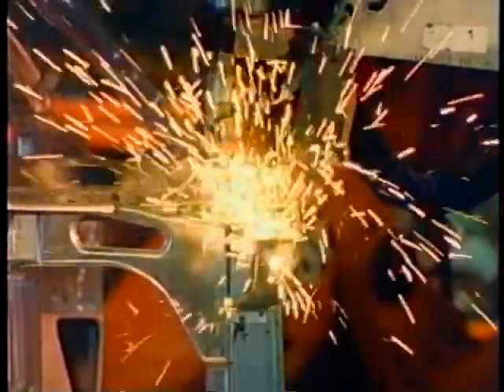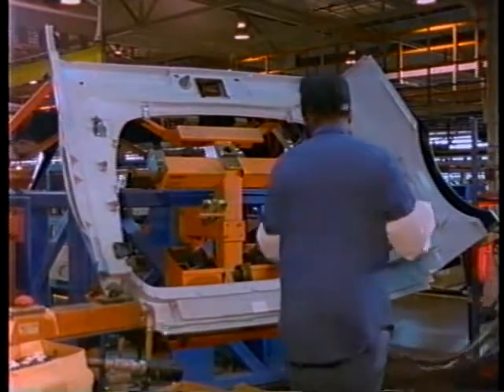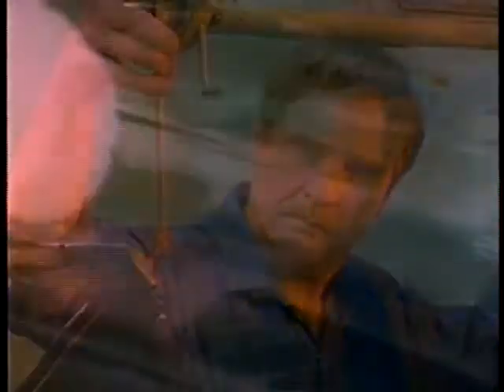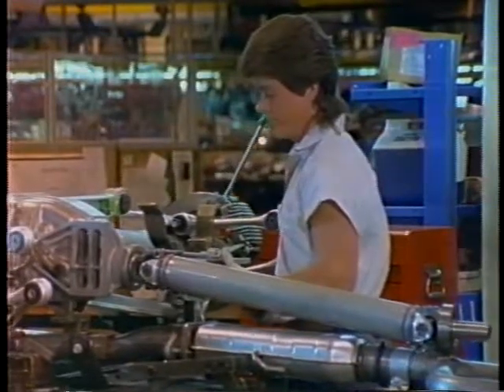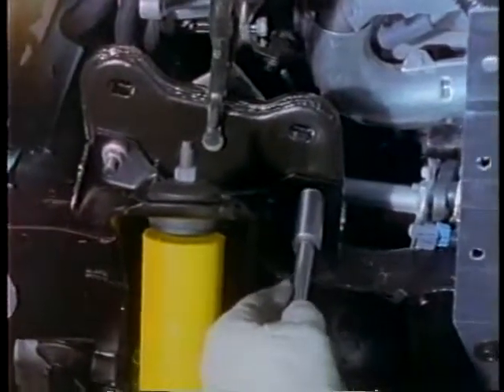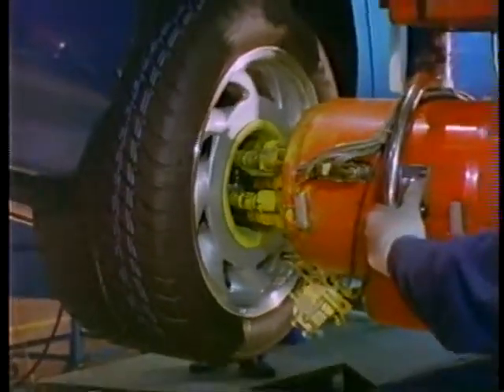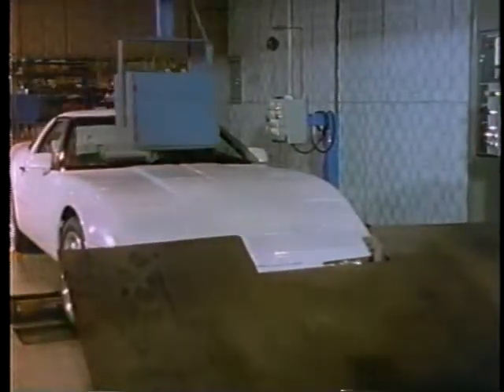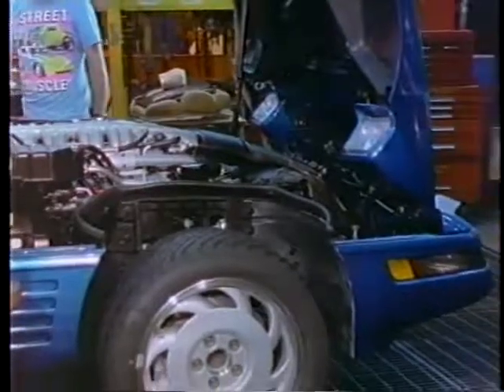1992 Corvette ZR-1 owner's video - Bowling Green Assembly Plant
1992 Corvette ZR-1 owner's video, Bowling Green Assembly Plant.